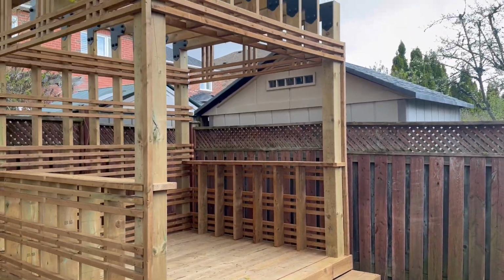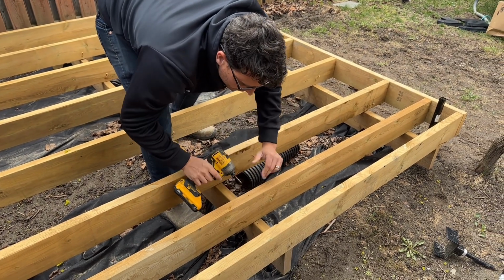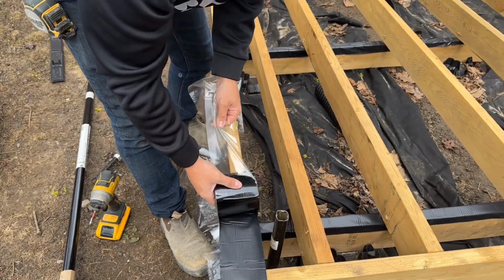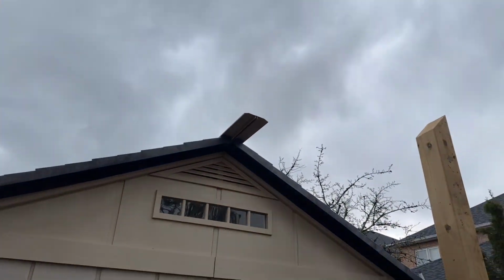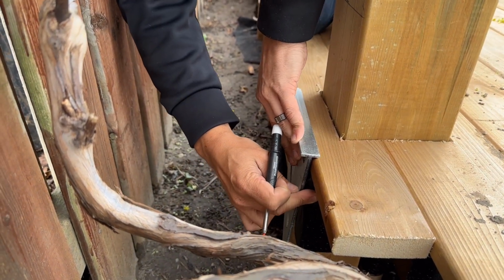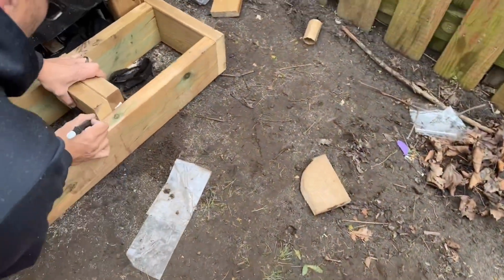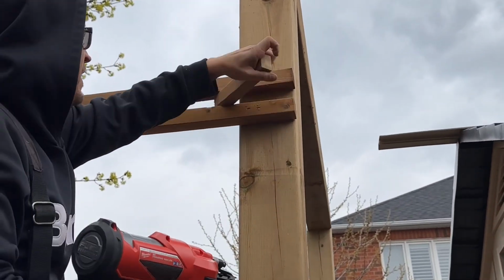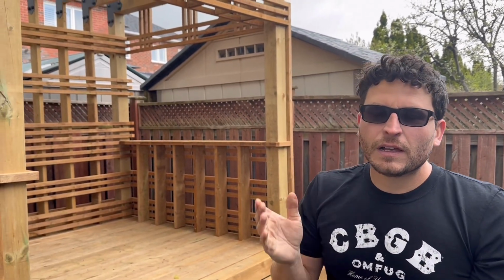Pressure Treated Pergola Build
In this video we walk through the step by step of transforming this frame into a pergola. If you want to watch the video of my deck framing here it is